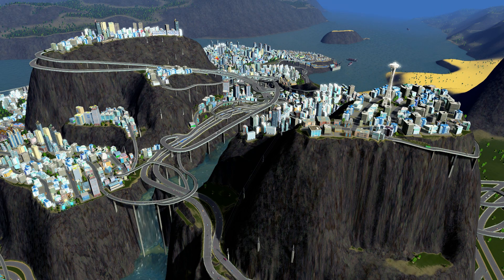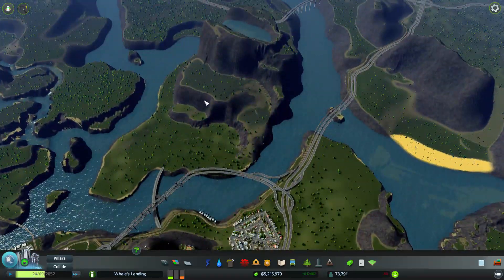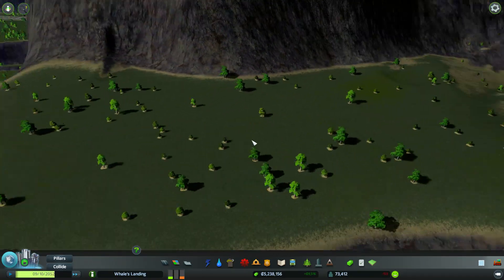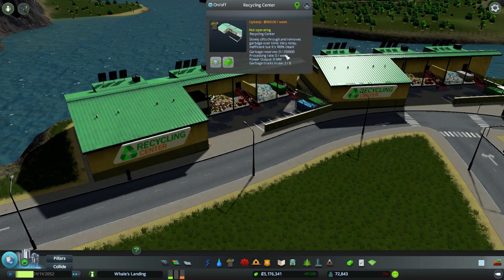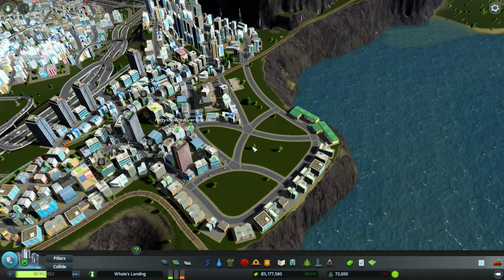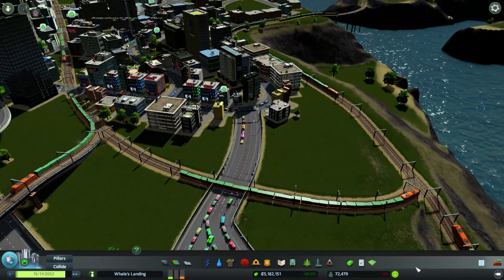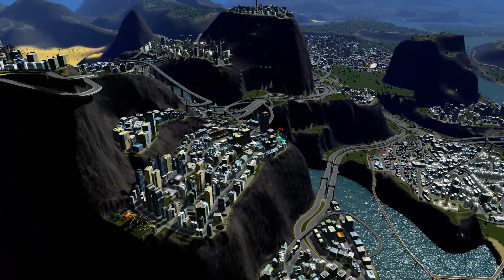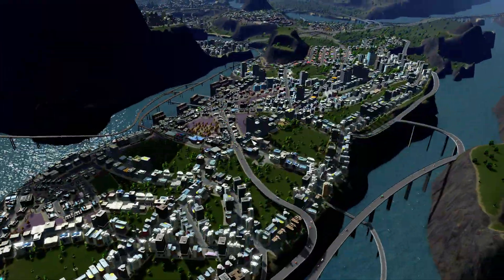Cities: Skylines Mods! EZ Bulldozer, Recycle Plant, Vista Falls!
Bulldozing marquee makes town maintenance easy! Recycling center gives clean alternatives to Incineration Plants! Explore beautiful Vista Falls in Cities: Skylines!